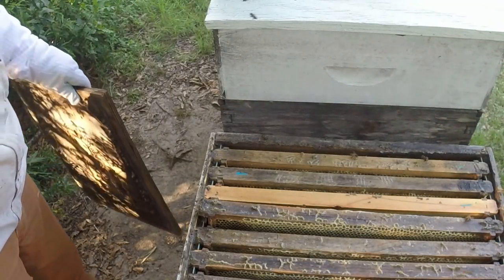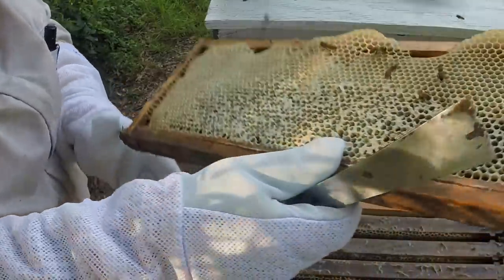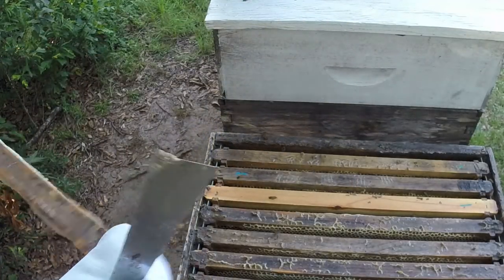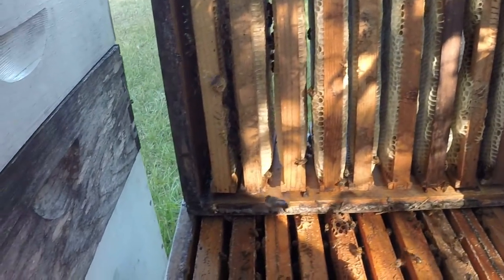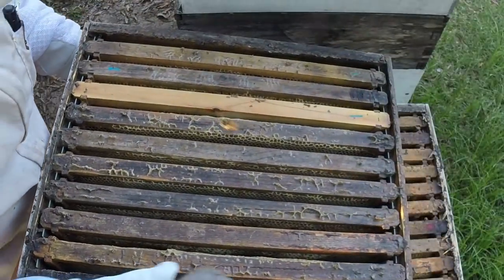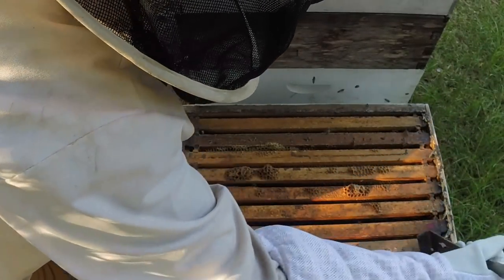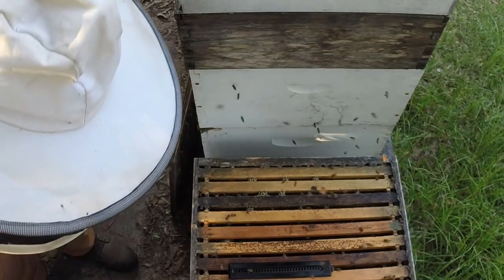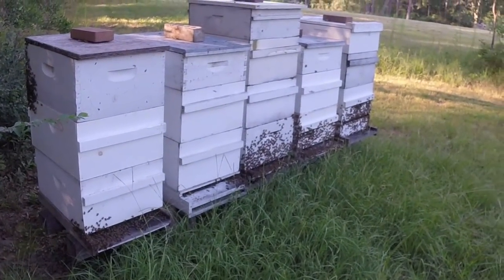Bees Robbed a Weak Hive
I noticed a few days before I shot this video that a hive was being robbed. That's unusual as the flow is still trickling in, so this had to be a very weak colony, much weaker than I initially thought. So I need to go on out and see what is left, and I'd like to invite all of you to come along.